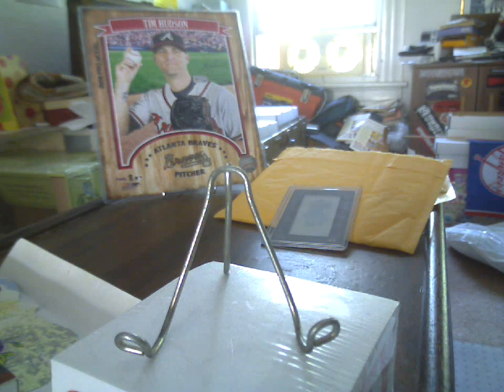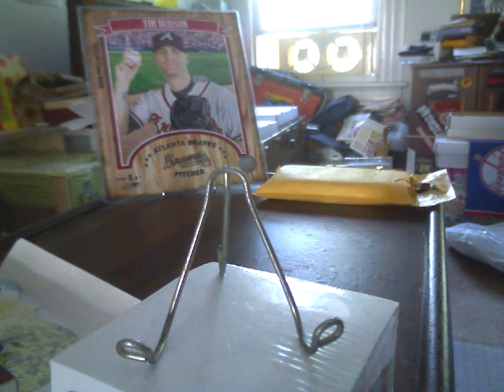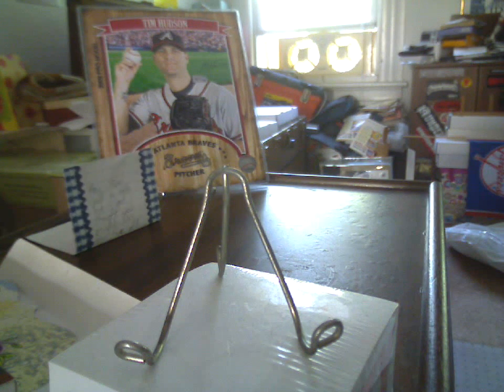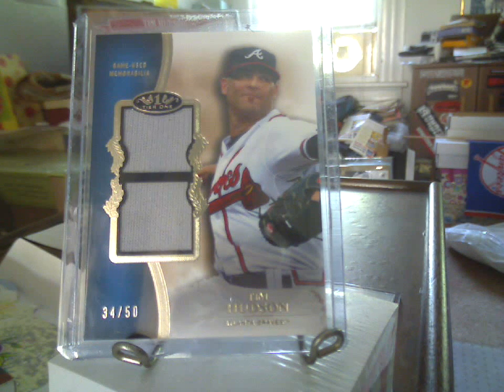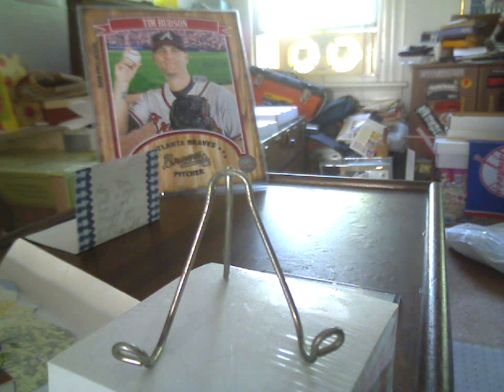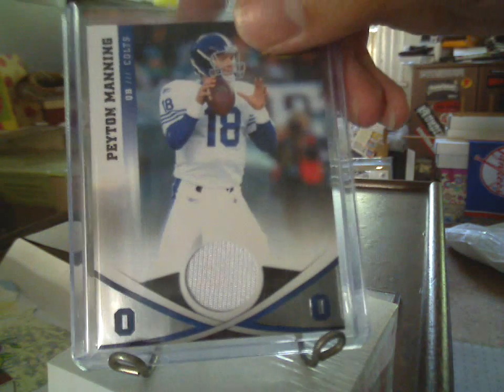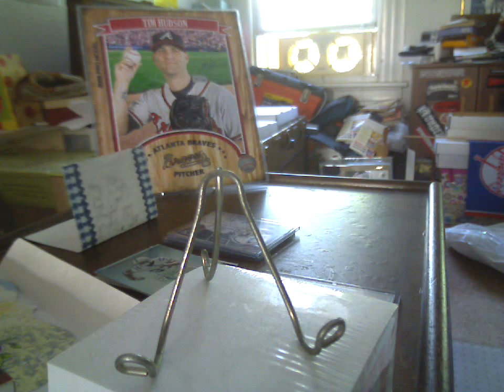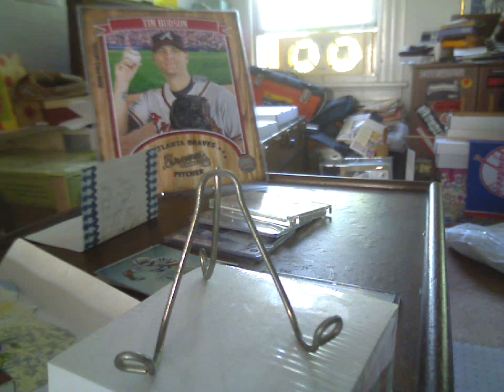7-17-12 1/1 & Tuber Mailday (TysonNZ & dolphinfanatic3939)